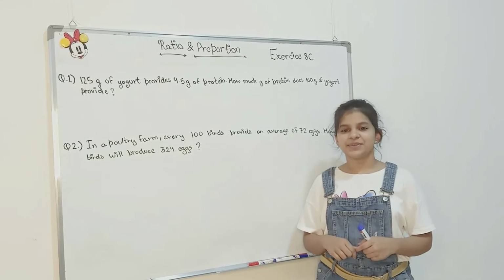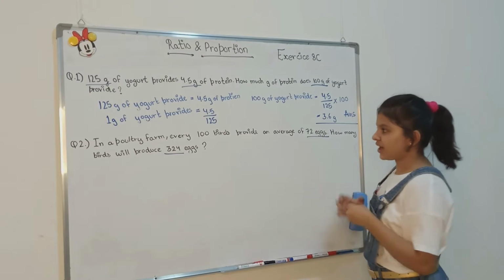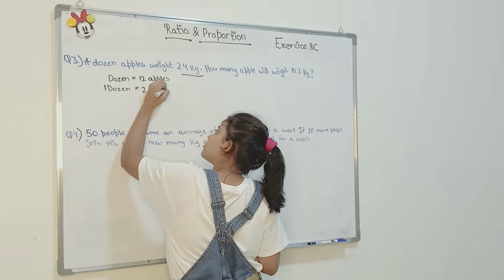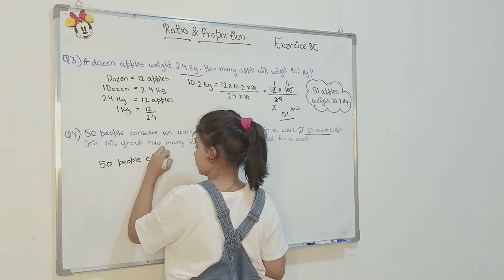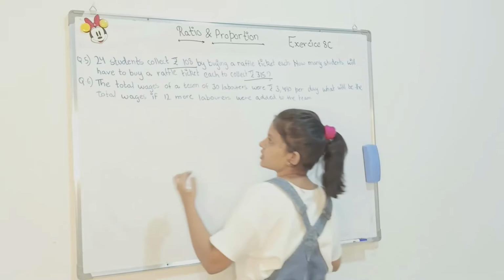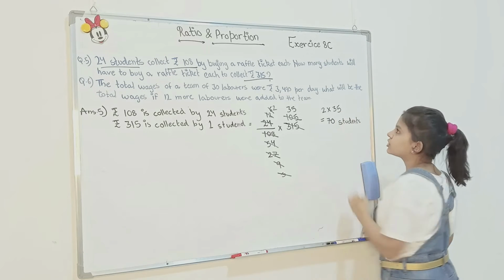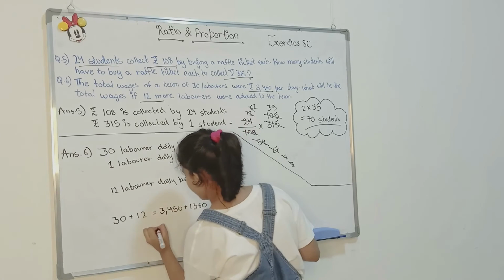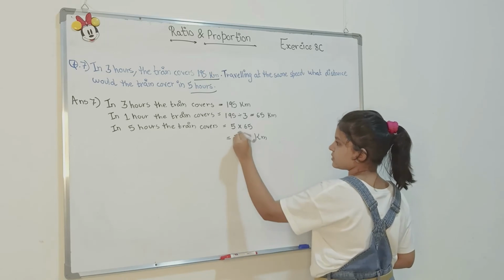Learn Ratio & Proportion with Anushka Panchal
Ratio & Proportion STD 7th CBSE . Introduction and  EX : 8C